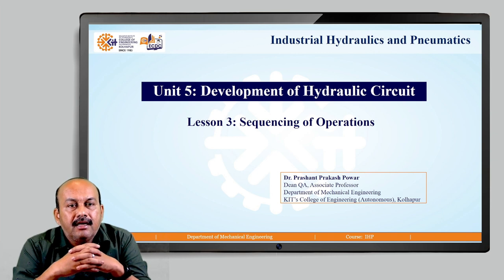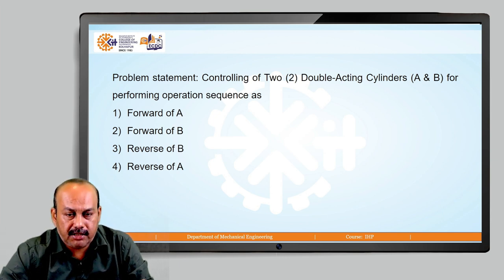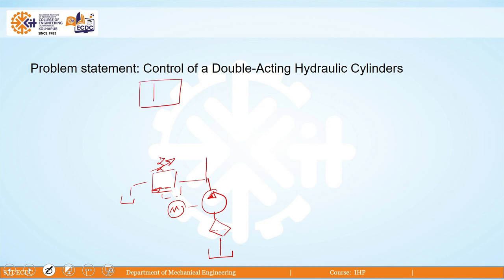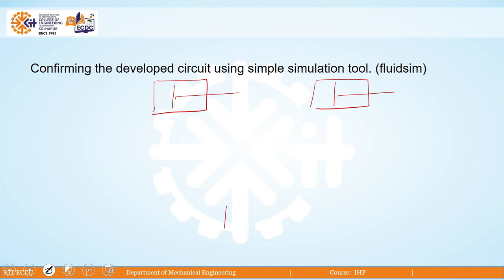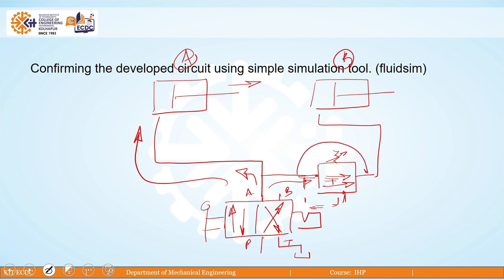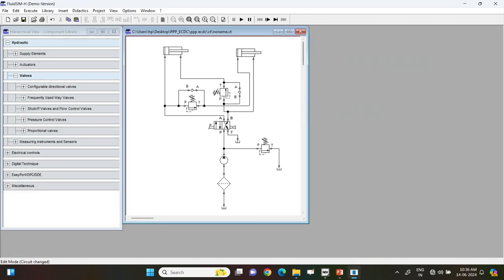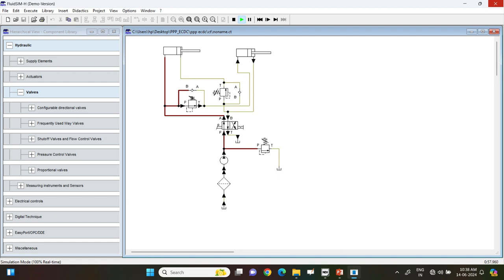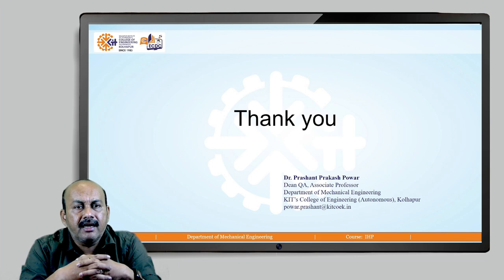IHP Mechanical Unit 5 L3